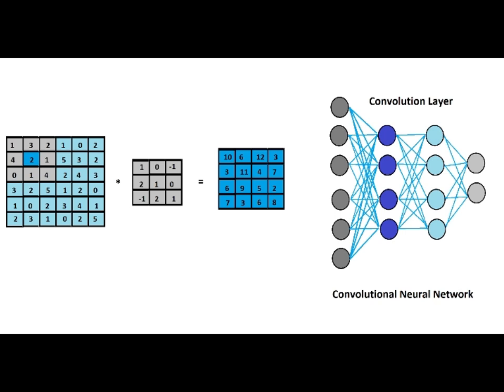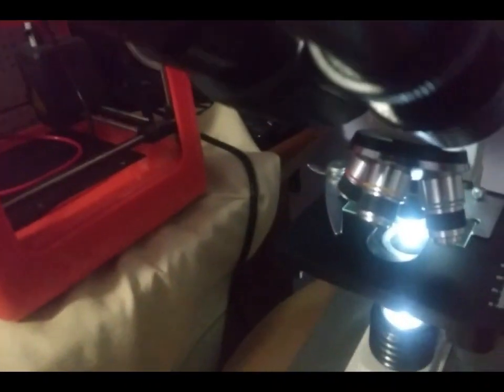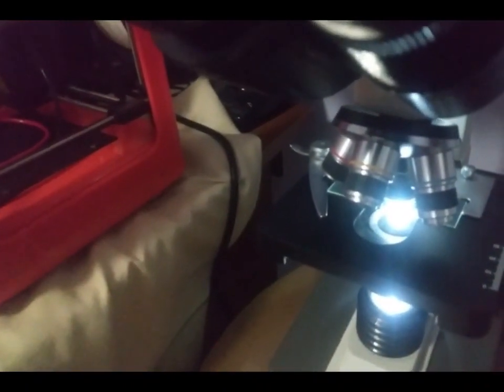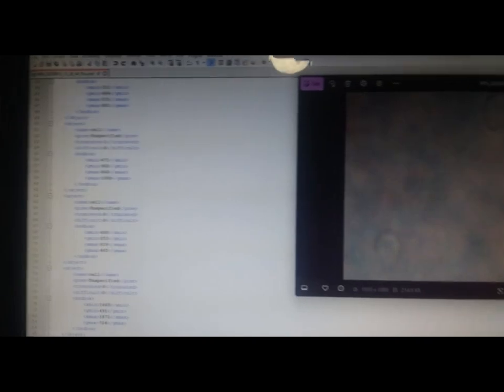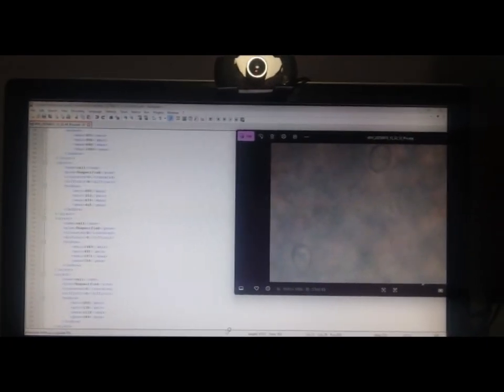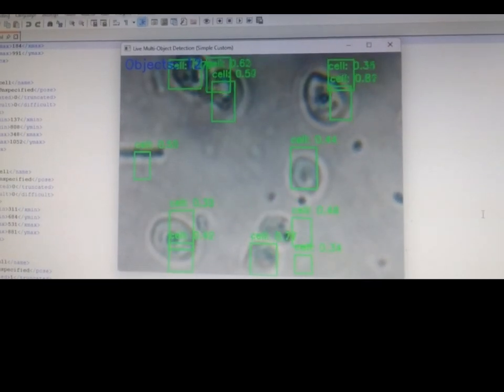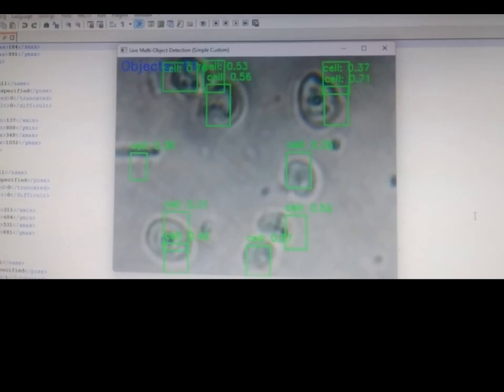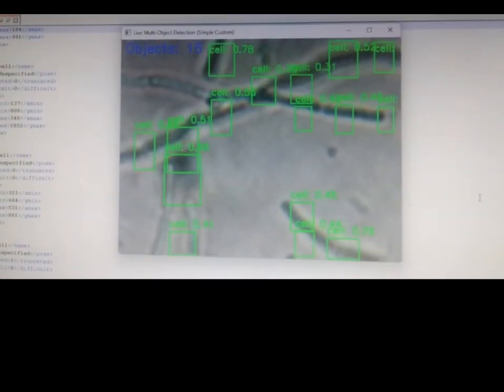CNN ML model to detect and count cells (Yeast)